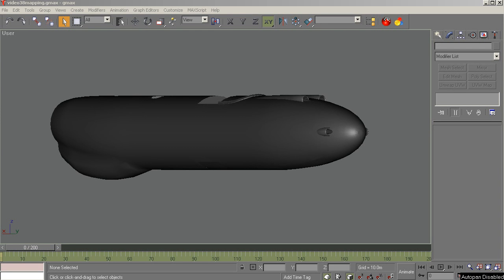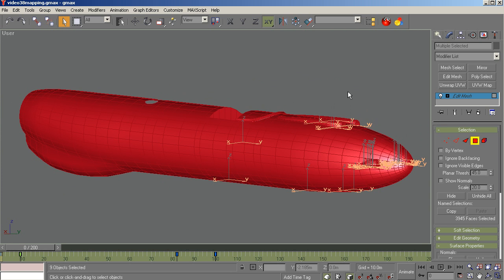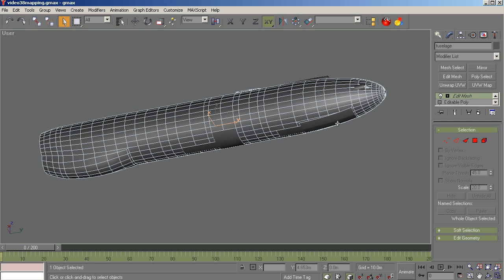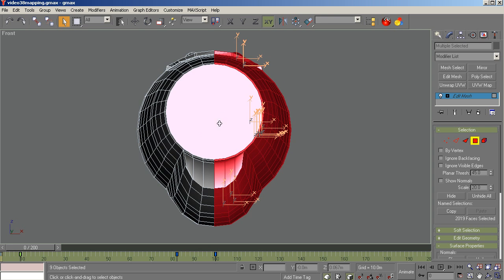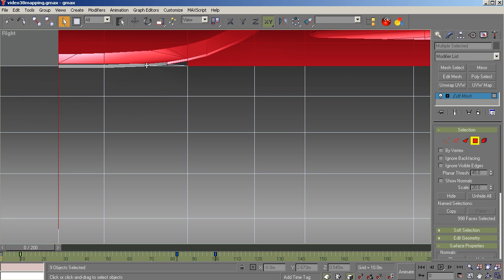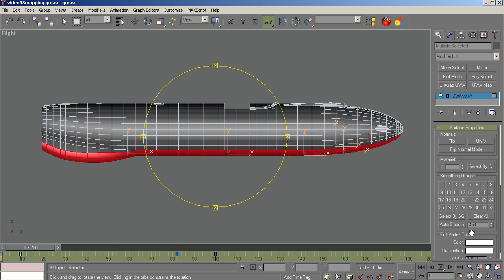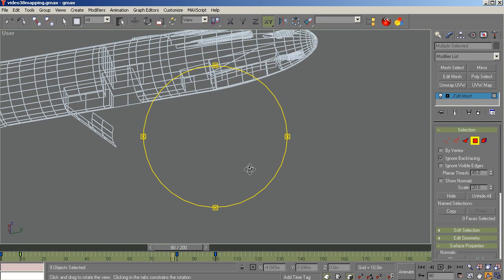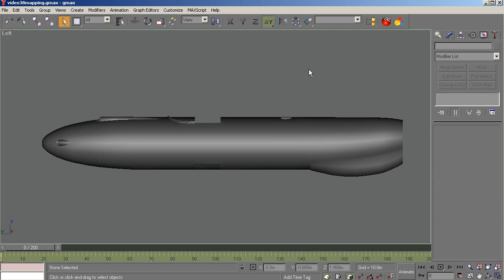Gmax 1.2 for the Beginning Modeler #38 - Preparation for Mapping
Gmax 1.2 for the Beginning Modeler #38 - Preparation for Texture Mapping - Part 2

Objectives:
1) Learn importance of a structured selection process
2) Learn the methods to make selections easy and error-free
3) Learn viewing options to validate and ease selections
4) Learn how to bake in your selections
5) Learn how to correct mistakes

Key Points:

1) Material ID Selection groups
2) Methods to do poly selections to minimize errors
3) Assigning Material ID selection groups
4) Using Ignore Backfacing, wireframe view, and shading to your advantage